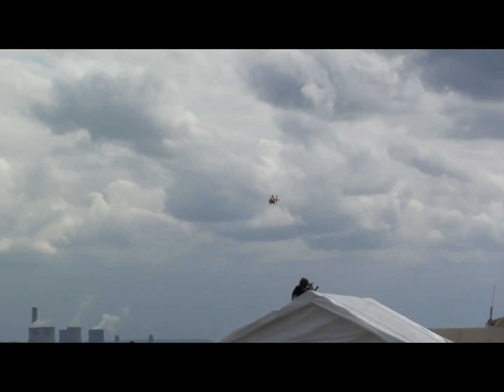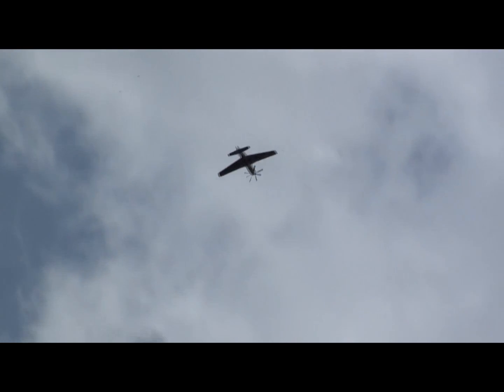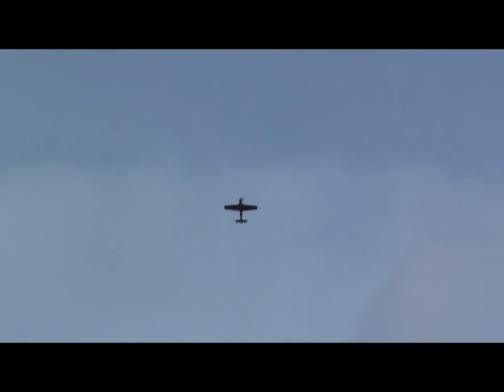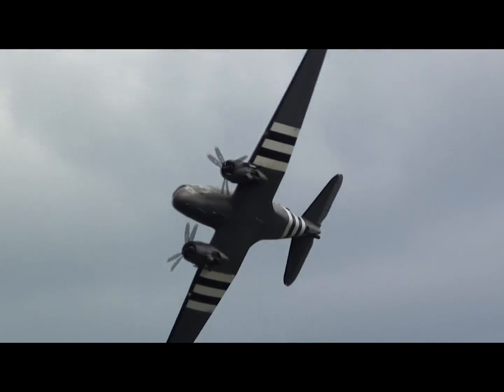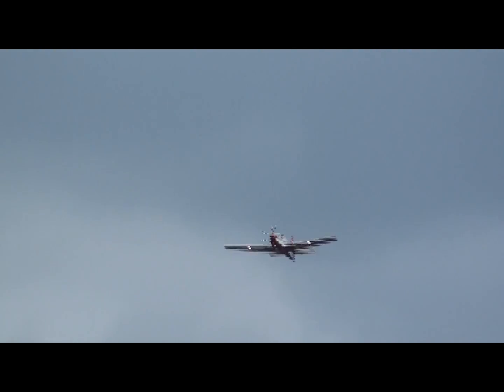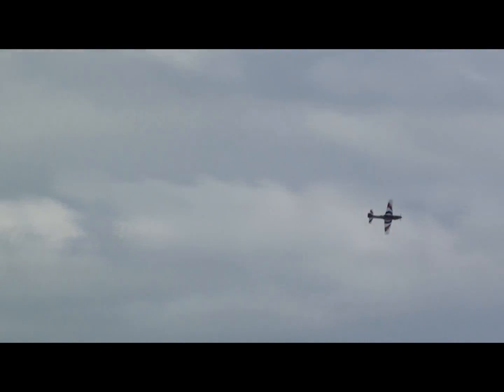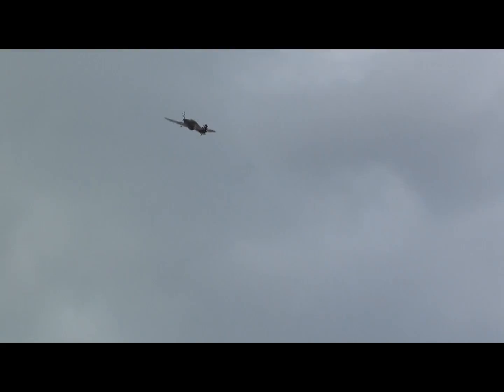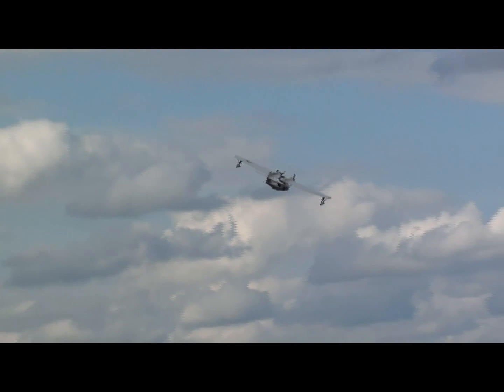Abingdon Airshow 06 May 2012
A short compilation of video clips of various aircraft (historic and new) displaying during the Abingdon Airshow on 06 May 2012.